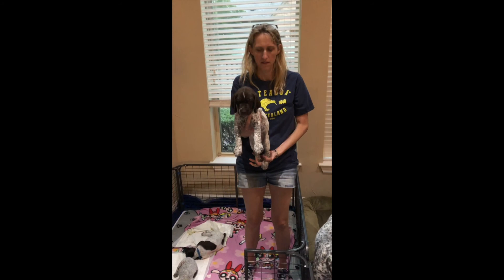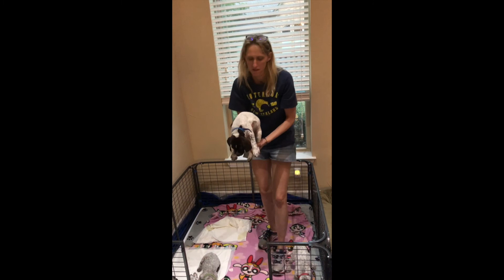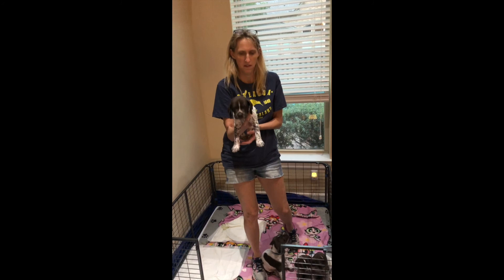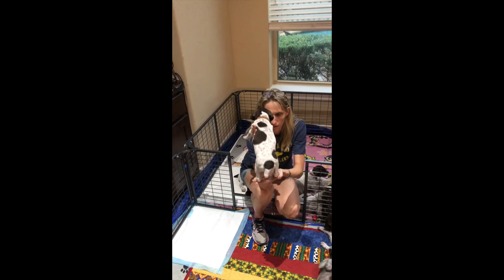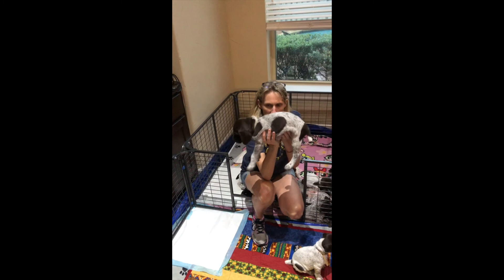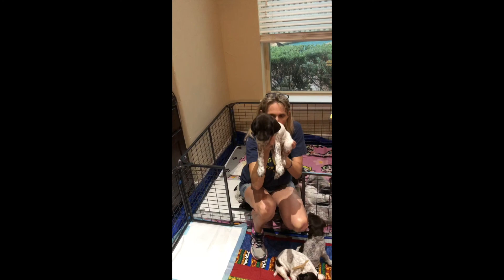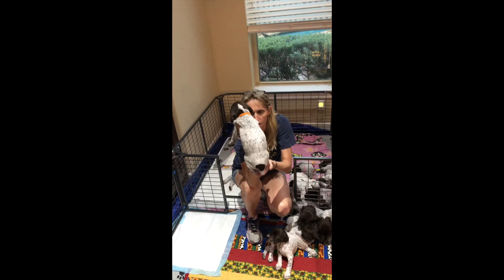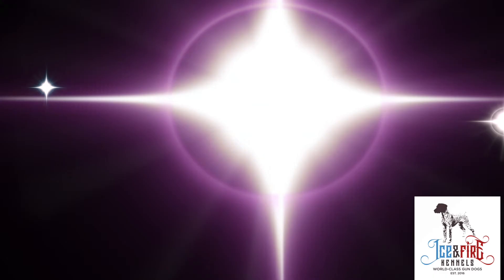Devon's Puppies 5 Weeks Old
This week has been a blast.  Play time outside every day.  Exploring the grass.  Playing with toys.  Swimming.  And Growing and Growing and Growing